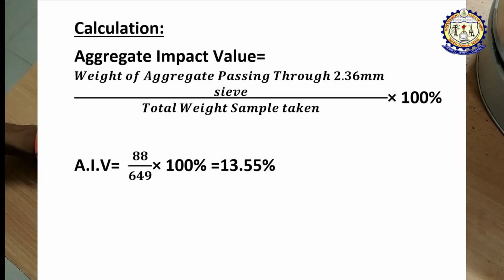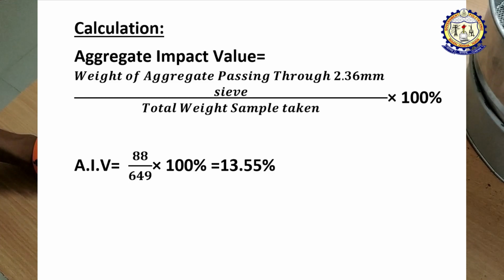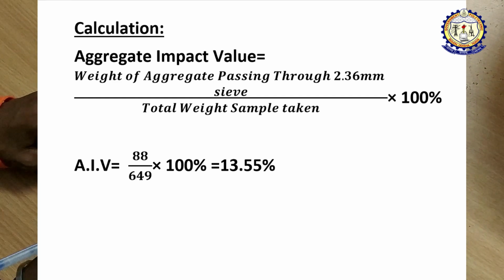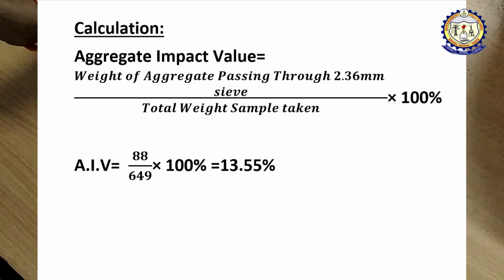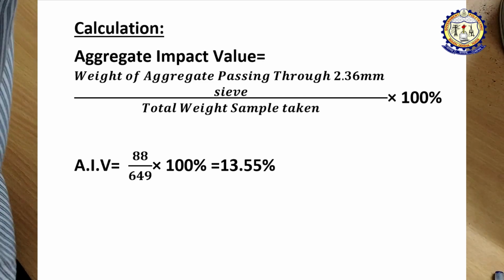Impact Value Test of Coarse Aggregate || Highway material Testing || Civil Engineering Lab(GP BOUDH)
The property of a material to resist impact is known as toughness. Due to movement of vehicles on the road the aggregates are subjected to impact resulting in their breaking down into smaller pieces.

The aggregate should therefore have sufficient toughness to resist their disintegration due to impact. This characteristics is measured by  impact value test.
Special Thanks To our Civil Department
Sri Jyotiranjan Sahu (HOD of Civil Department)
Sri Pratik Priyadarsi Dash (Lecturer in Civil Engg.)
Sir Priyabrat Beura(Lecturer in Civil Engg.)
Sir Sanjay Kumar Panda(Lecturer in Civil Engg.)